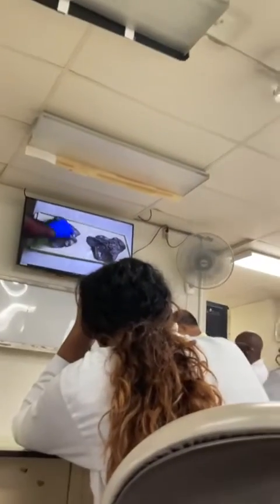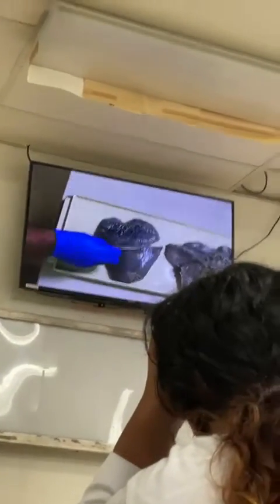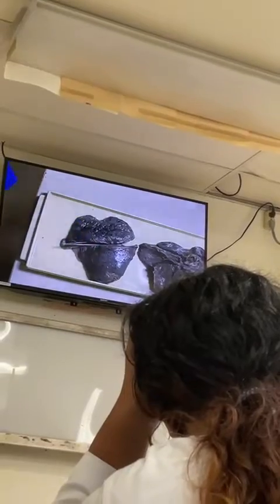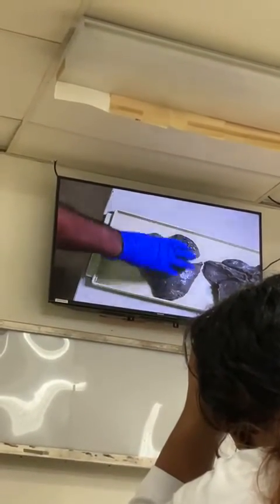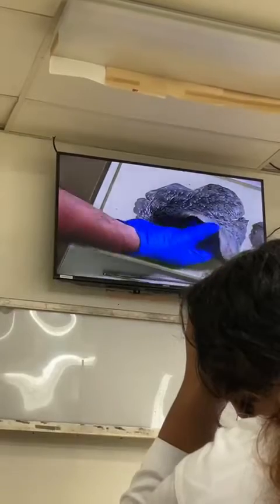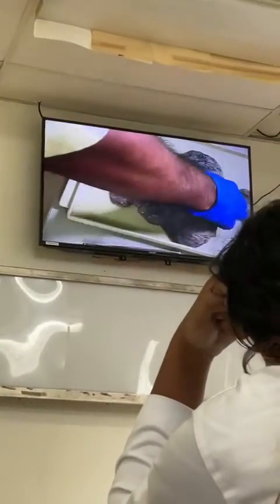Lung Anatomy Review #1